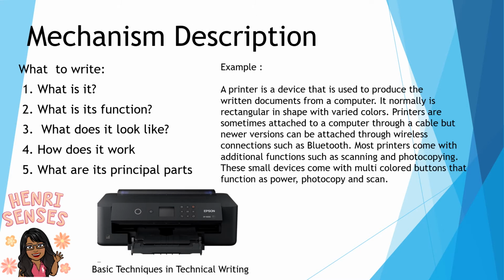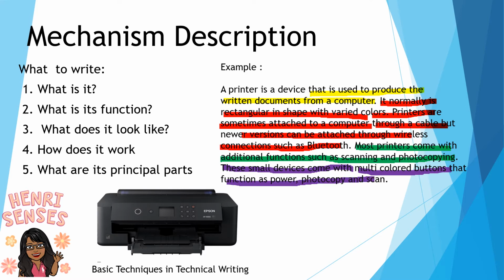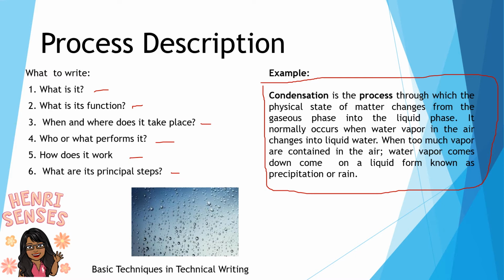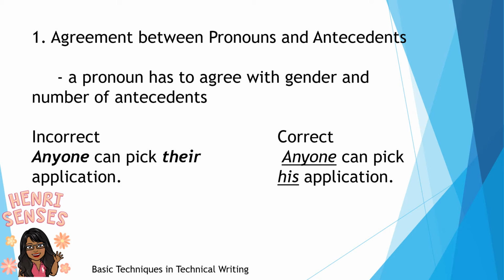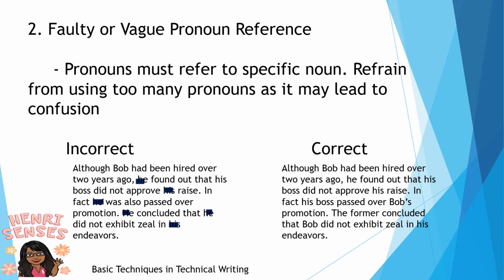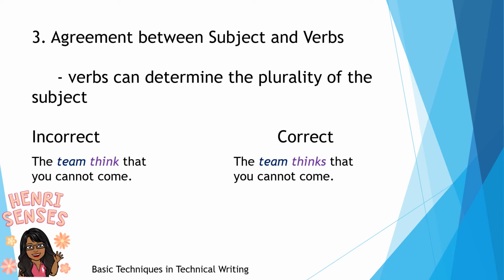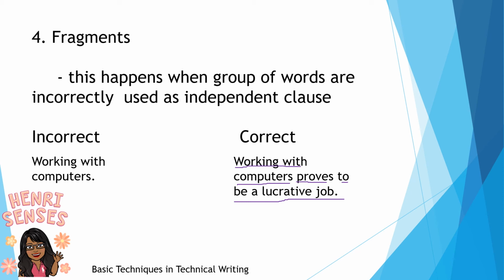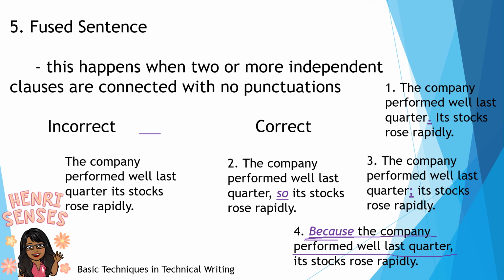Basic Techniques in Technical Writing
This video will help us go through technical writing and some important details to remember while writing